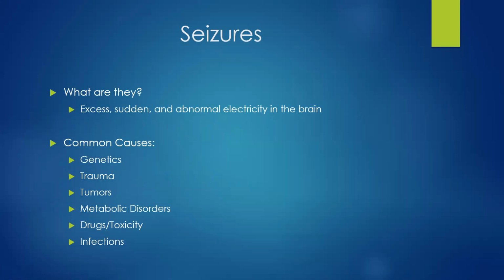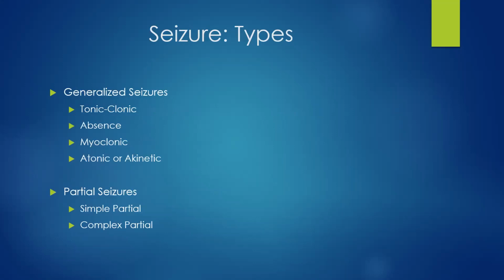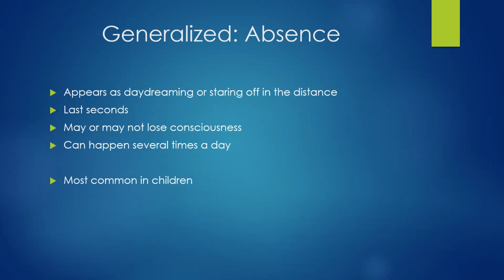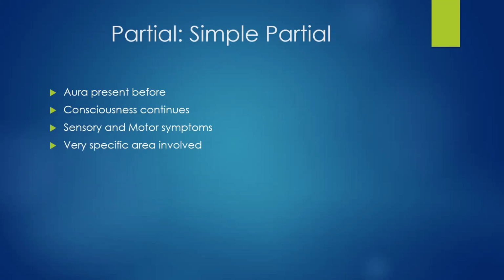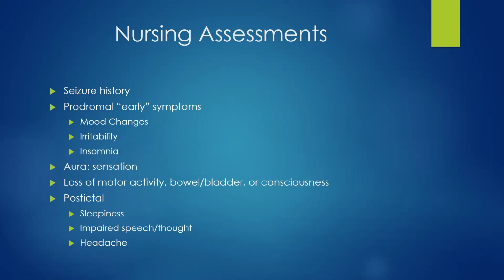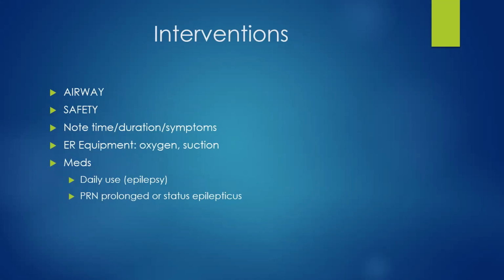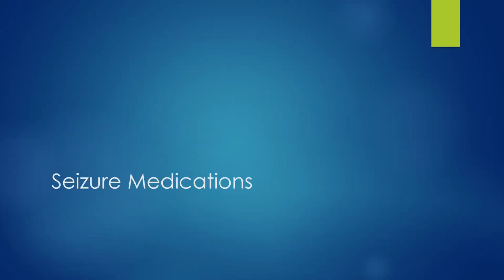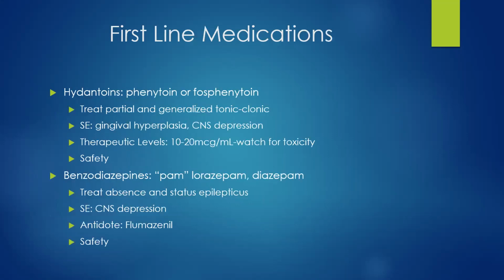Seizures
Let's talk seizures and the medications :)